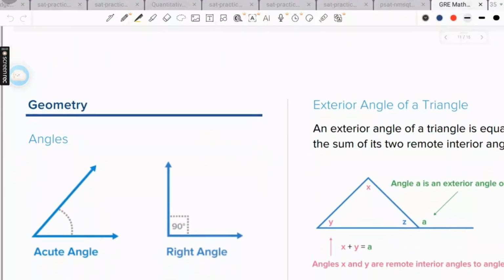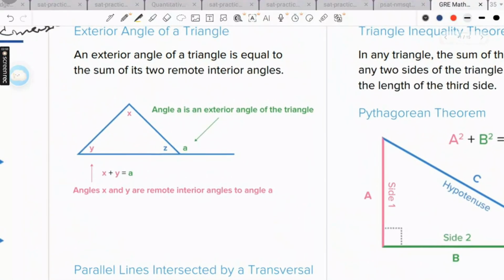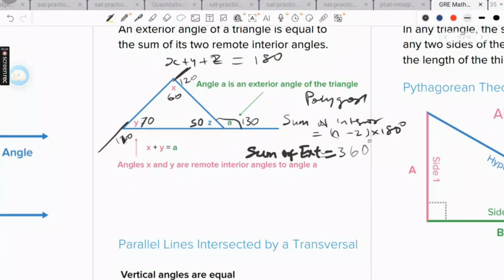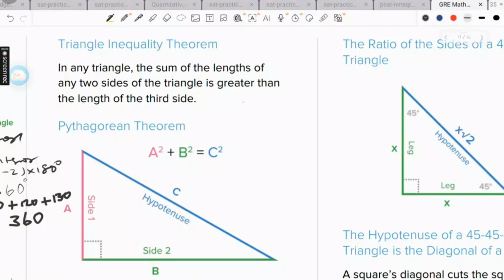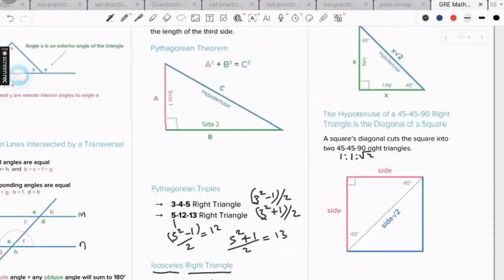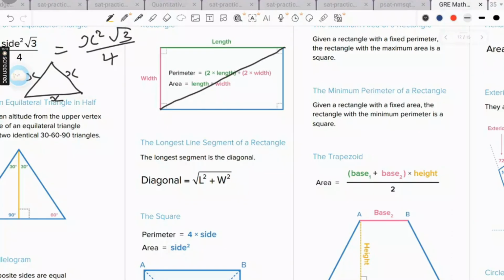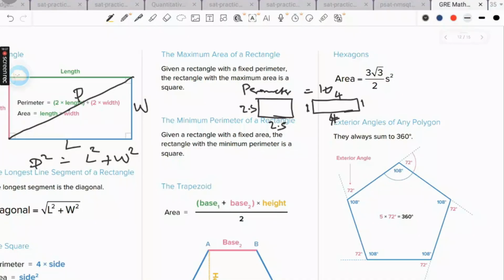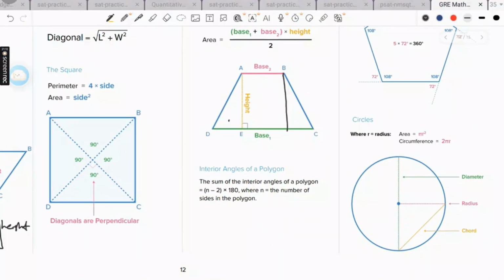Right Angle Triangle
Common Special Angle Ratios